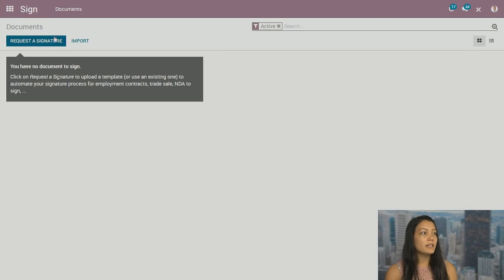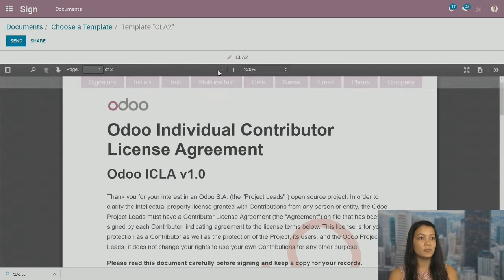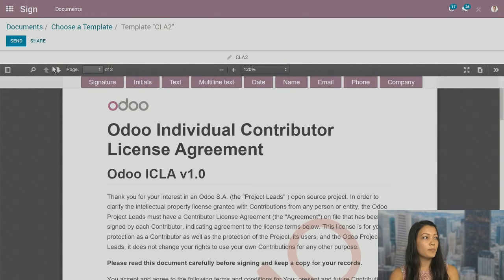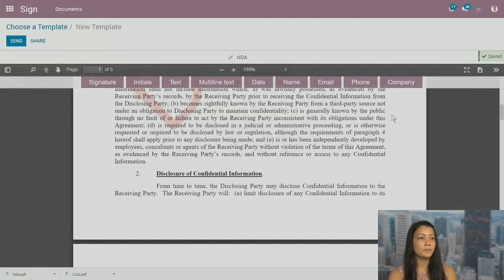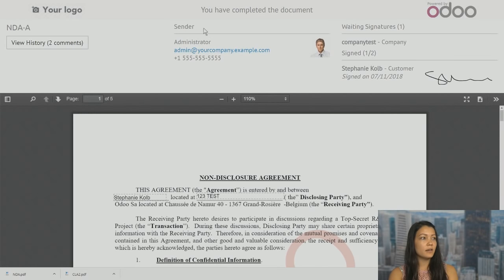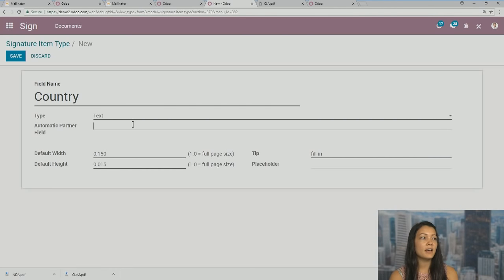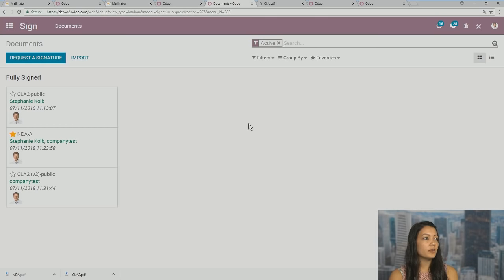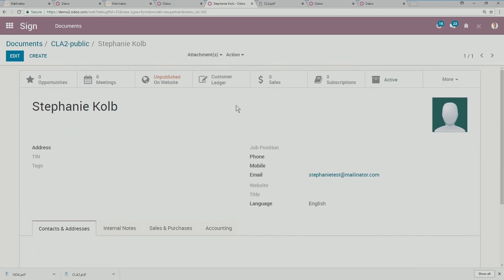Odoo Sign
In this webinar, Business Analyst Stephanie Kolb explains how to send, sign, and approve documents online using the Odoo Sign App.